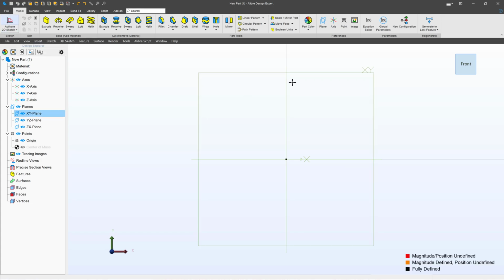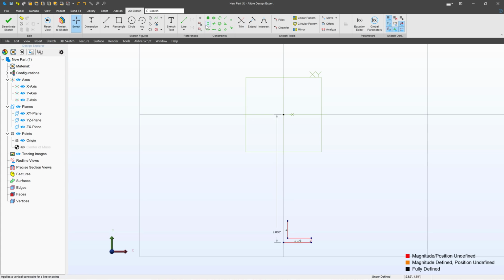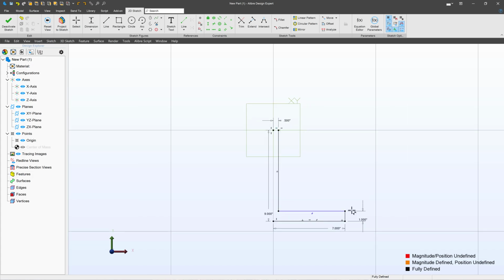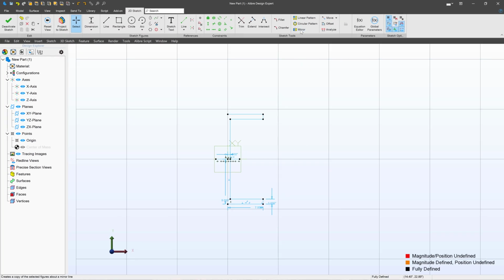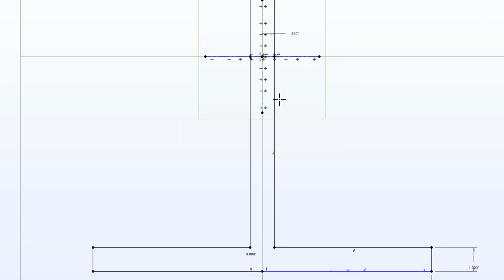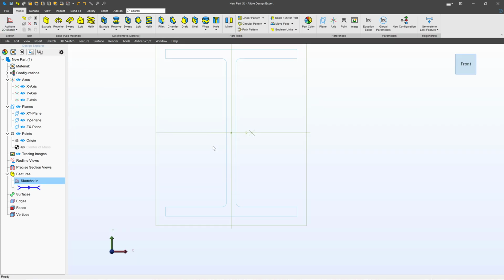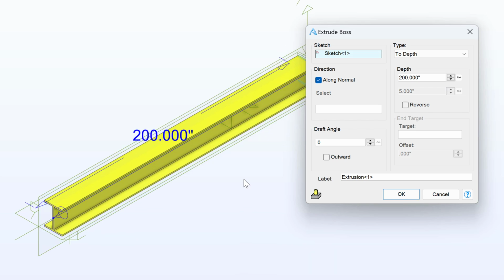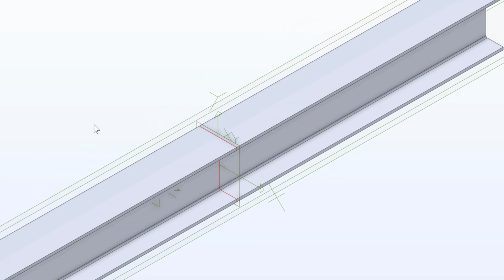Modeling a Solid I-Beam | Alibre Beginner Course #8